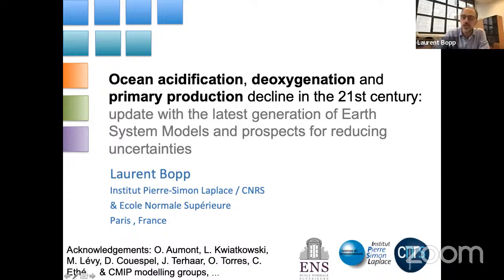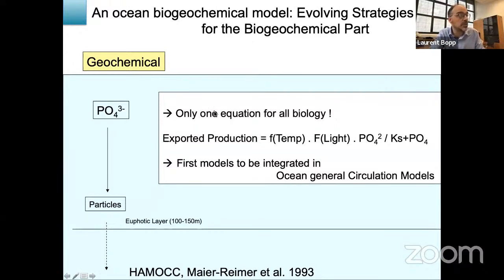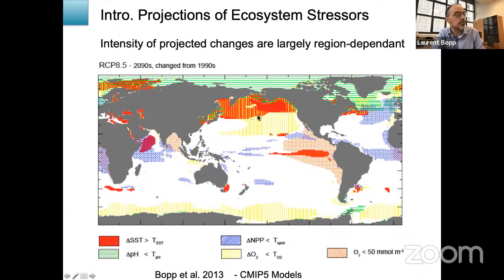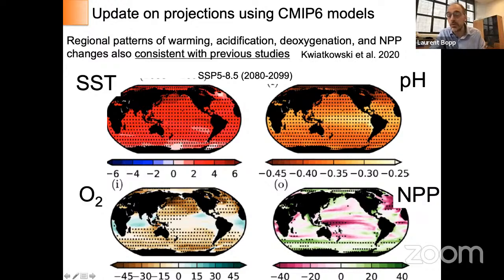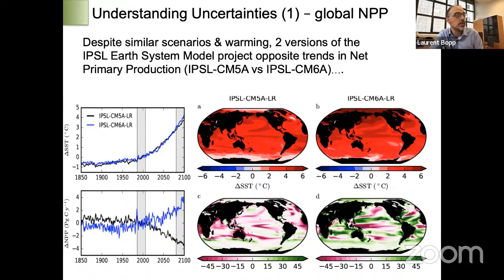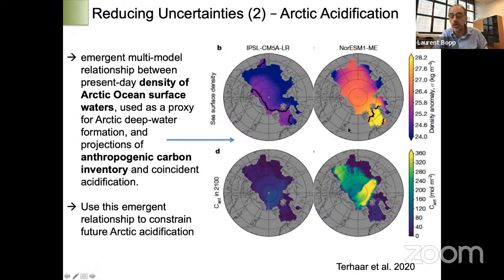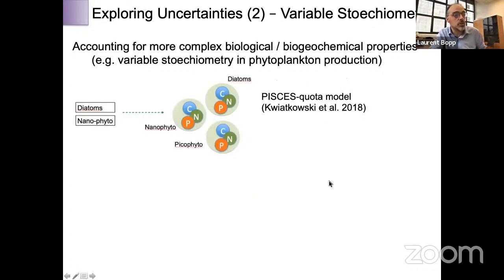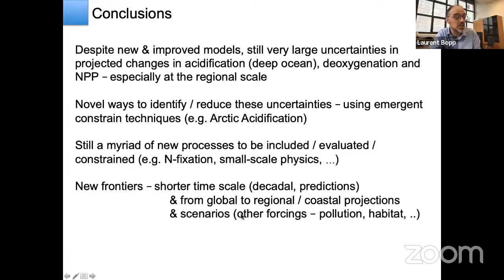CROCO South African Summer School, Overview week